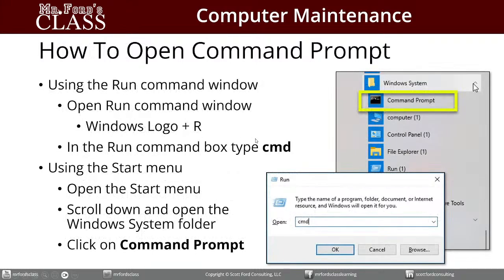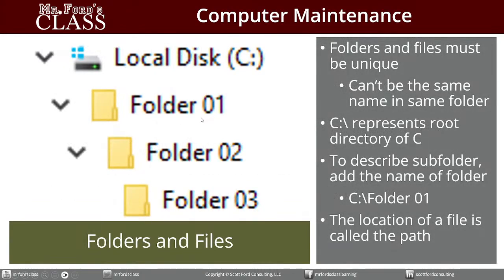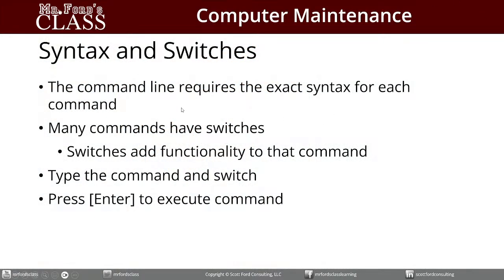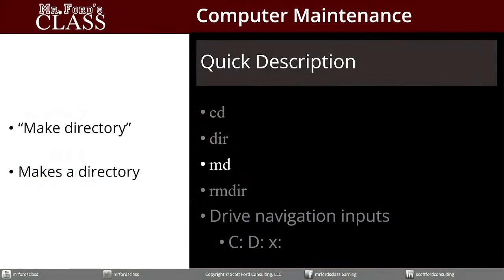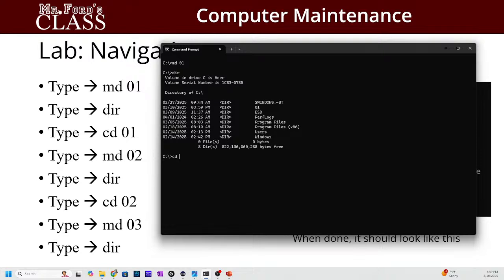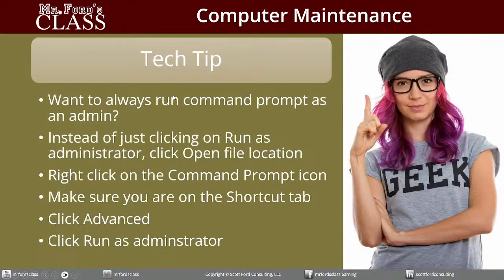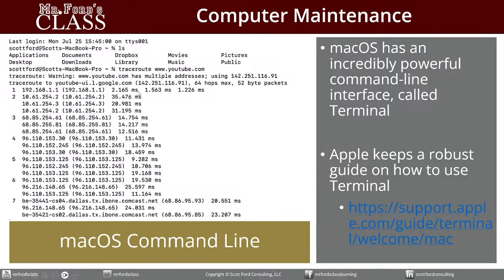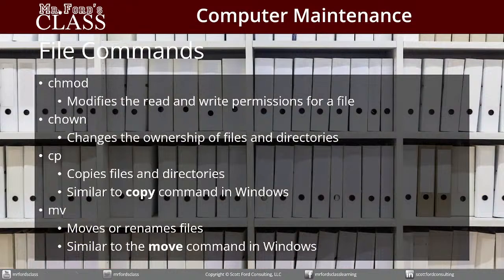CompTIA A+ : Unit 14 Working in Command-Line Interface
In this livestream we continue our review of the CompTIA A+ 1101 & 1102 exams.  In this live stream you will learn about Windows Command-Line as well as macOS and Linux Terminal commands.